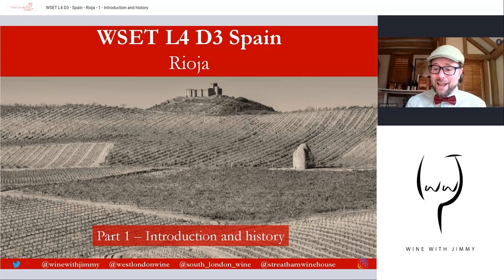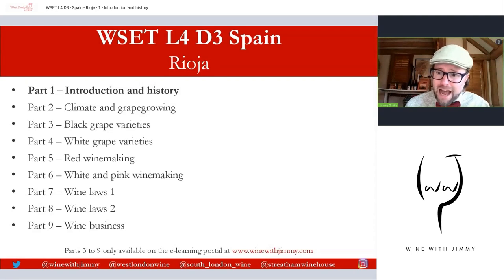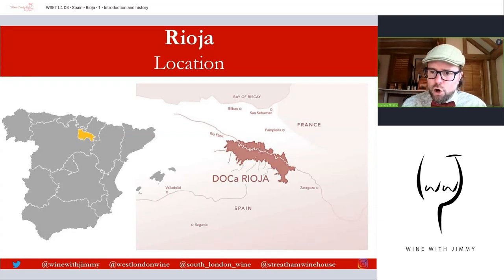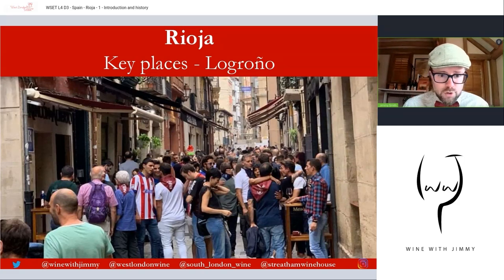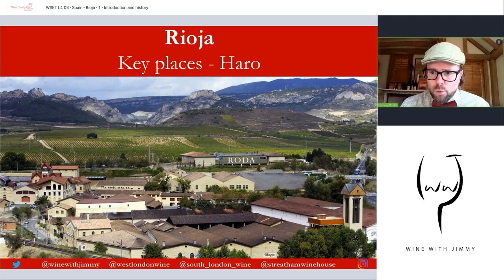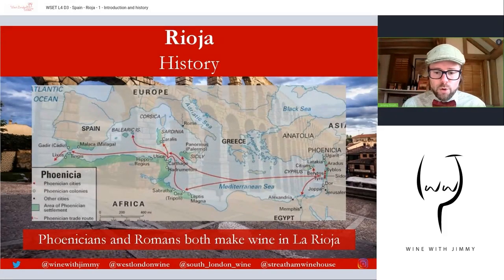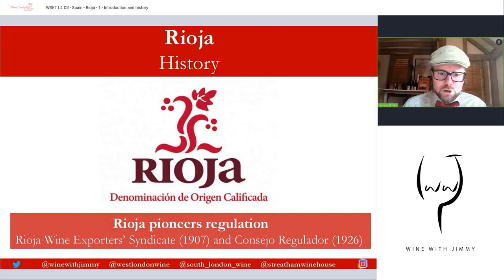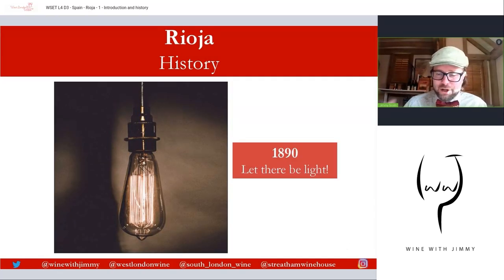The Fascinating History of Wine in Rioja (For WSET Level 4 Diploma)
In this first video I go through the exciting and dramatic history of grape growing and wine making in Rioja. If you are interested in the origins of Rioja, this series is for you. From the Romans all the way to the Marques de Riscal and beyond this wonderful region has so much interesting history which has moulded the wines of Rioja into what they are today.

Welcome to the first video in my new advanced series about Rioja Wine that is suitable for Spanish wine lovers and WSET Level 4 Diploma students alike.
This is the first in a long series about Rioja wine, some of which are available on YouTube but others will only be available on my E-learning portal.

As always with my video series the first few episodes will be shown here on youtube. But if you want to see the rest of the Spain series for now you will have to sign up to the D3 bundle on my portal.